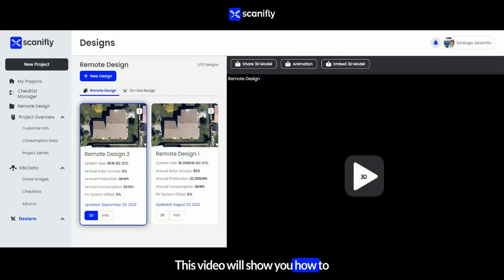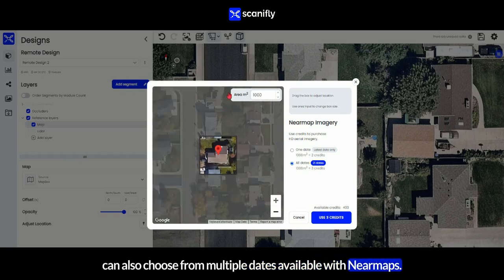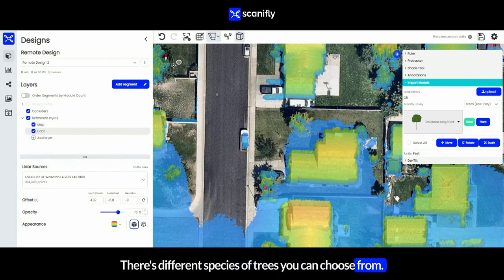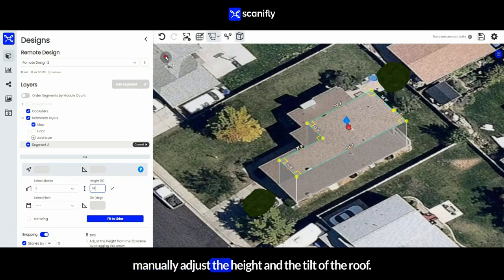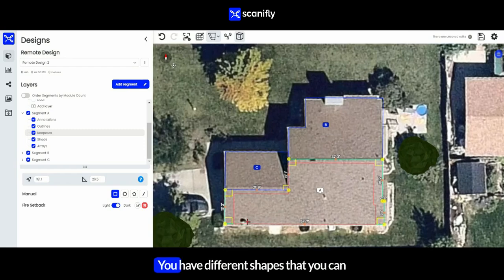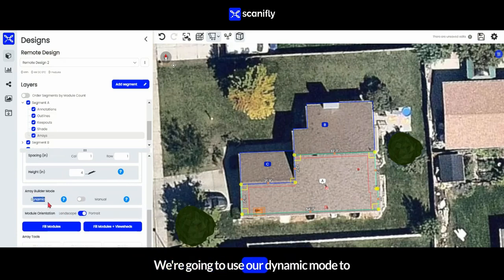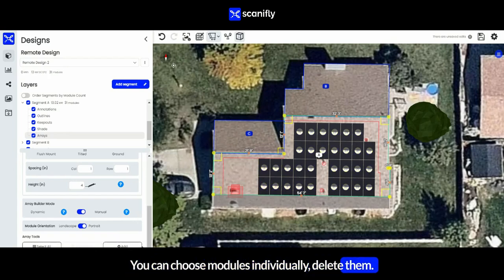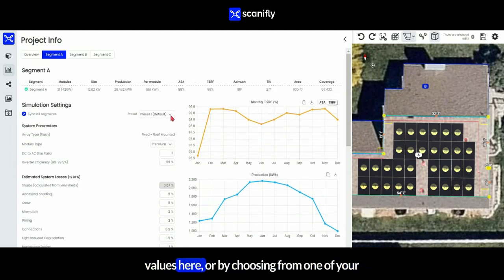Generate Proposal-Ready PV Layouts in Minutes | Scanifly PrelimDesign™ Tutorial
Discover how to streamline your solar sales process using Scanifly PrelimDesign™. Learn to create proposal-ready designs in under 30 minutes without manual modeling.

✓ Automatic site modeling with obstructions
✓ Instant max fill designs
✓ Interactive homeowner presentation tools
✓ Simple, intuitive design interface for sales reps

This workflow is ideal for solar sales teams seeking to streamline their proposal process while ensuring back-end accuracy.